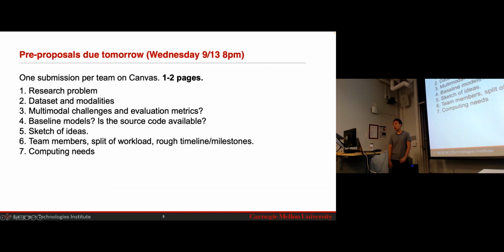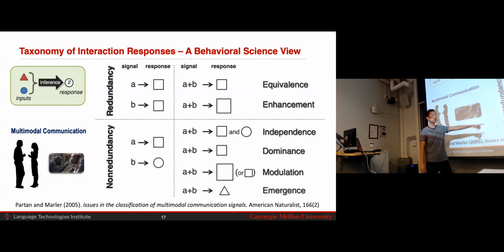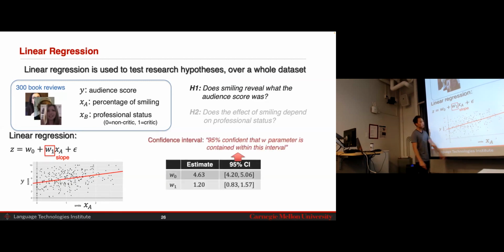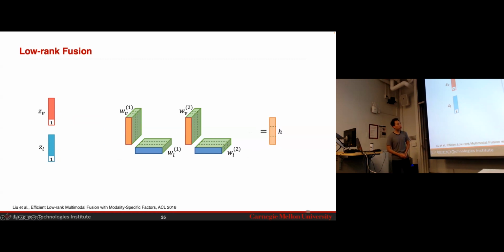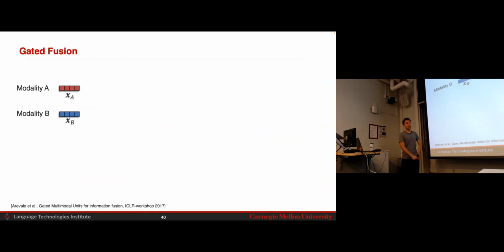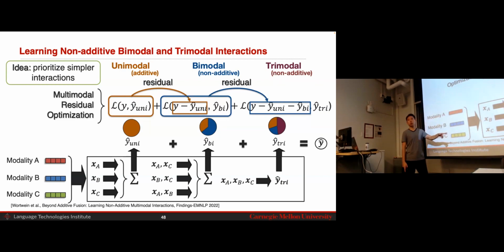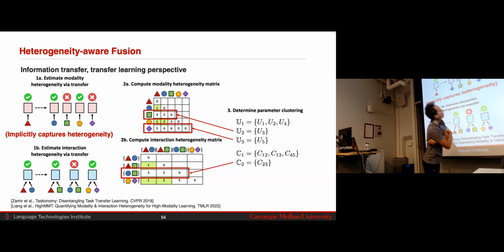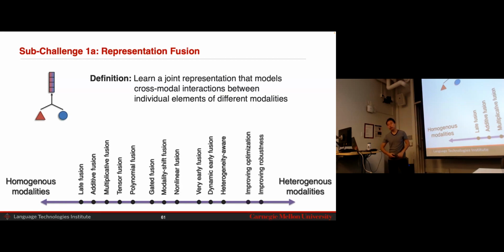Lecture 3.1 - Multimodal Representation Fusion (CMU Multimodal Machine Learning, Fall 2023)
Topics: multimodal fusion, cross-model interaction